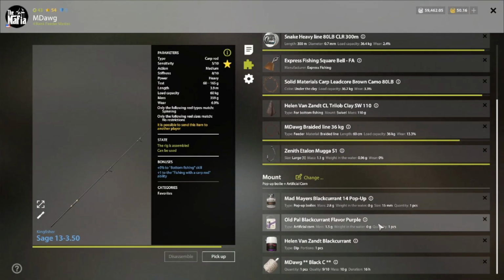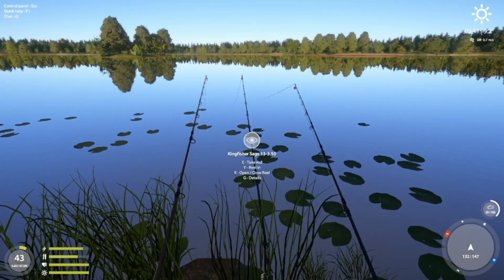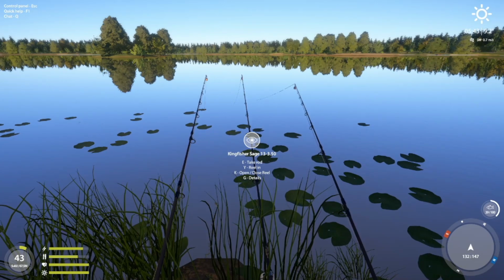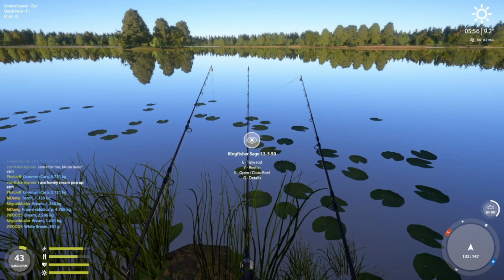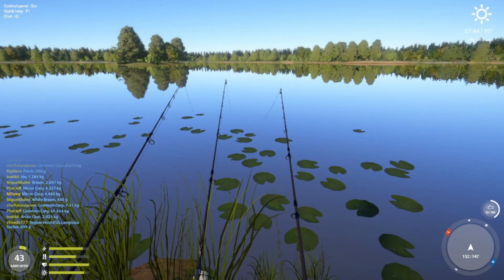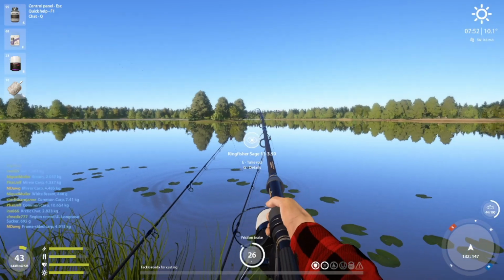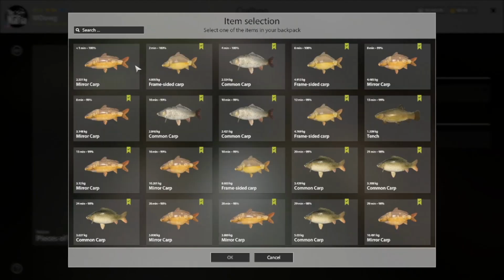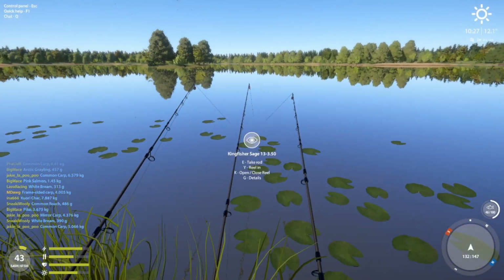Russian Fishing 4 Amber Carp Spot 400 silver/hour ? 9-5-21